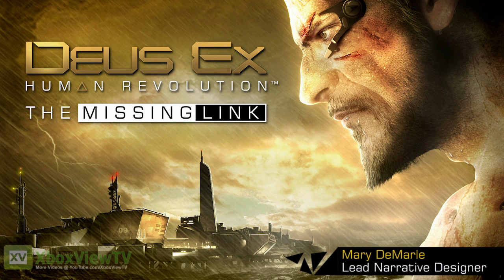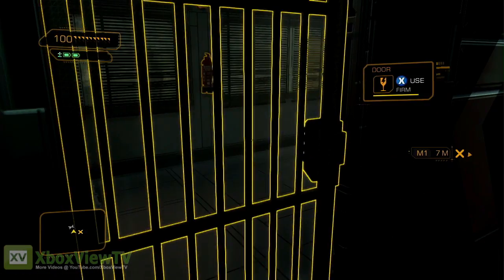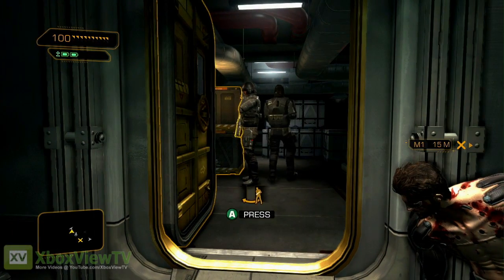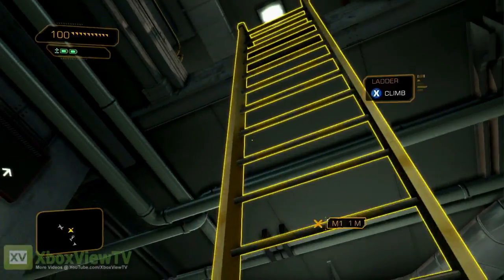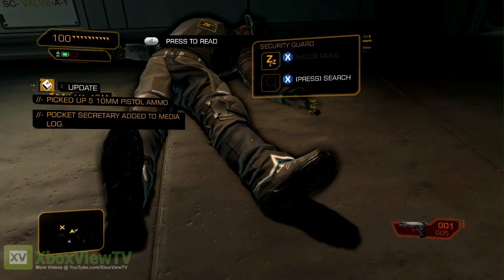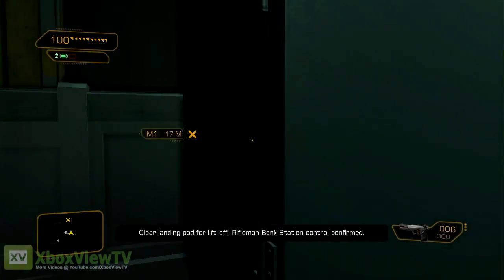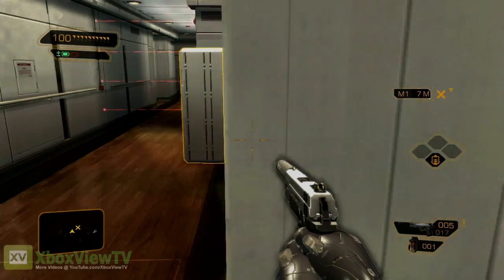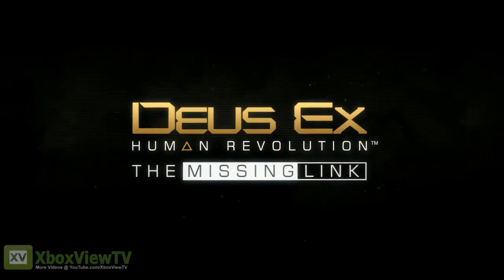Deus Ex: Human Revolution - The Missing Link DLC Walkthrough (Commented)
Lead Narrative Designer Mary DeMarle walks you through the new environments and gameplay. Adam Jensen is currently missing three-days during the main campaign of Deus Ex: Human Revolution. See what happened to him in The Missing Link DLC.

Deus Ex: Human Revolution showcasing the next installment in the action/RPG series previously known as Deus Ex 3. In Deus Ex: Human Revolution, you play Adam Jensen, a security specialist, handpicked to oversee the defense of one of America's most experimental biotechnology firms. But when a black ops team uses a plan you designed to break in and kill the scientists you were hired to protect, everything you thought you knew about your job changes. In the works at Eidos Montreal, Deus Ex: Human Revolution will launch on August 23rd (US) and August 26th (EU), for PC, Xbox 360 and PS3.

Deus Ex 3: Human Revolution
GENRE: First-Person, Role-Playing, Shooter
RELEASE DATE(S):
+ US: Aug 23, 2011
+ EU: Aug 26, 2011
+ DLC: October 2011
PLATFORM: Xbox 360
ALSO ON: PS3, PC
AVAILABLE @ AMAZON

DEVELOPER: Eidos Studios - Montreal
ESRB: M for Mature: Blood, Drug Reference, Intense Violence, Sexual Themes, Strong Language, Use of Alcohol